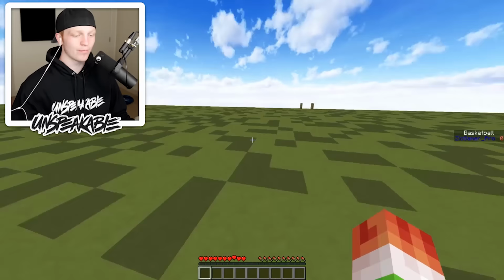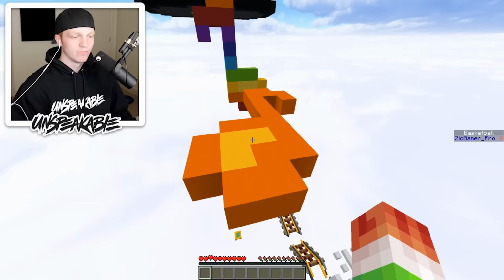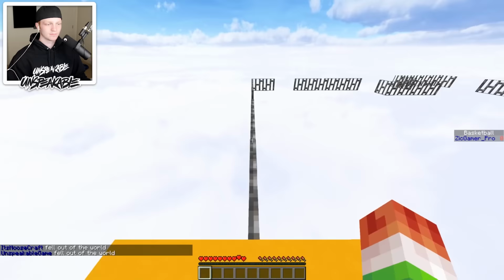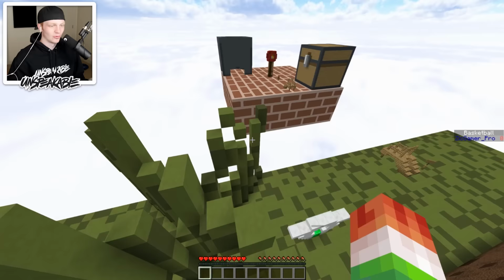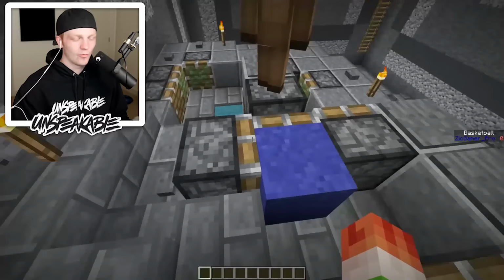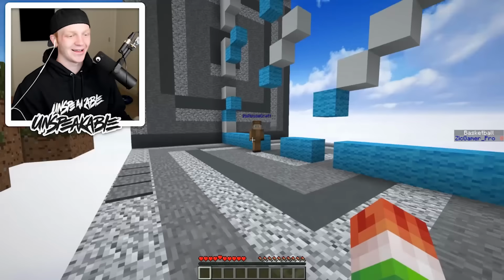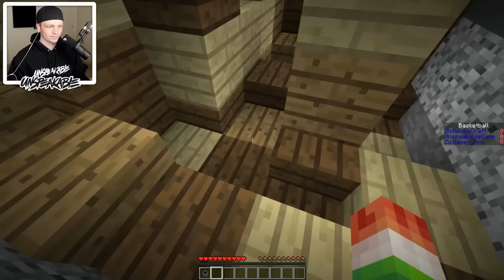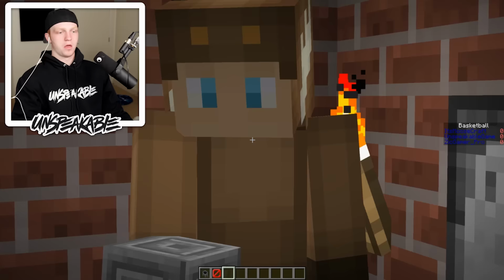WORLD'S LARGEST MINECRAFT PARKOUR! (1M+ BLOCKS!)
WORLD'S LARGEST MINECRAFT PARKOUR! (1M+ BLOCKS!) w/ UnspeakableGaming